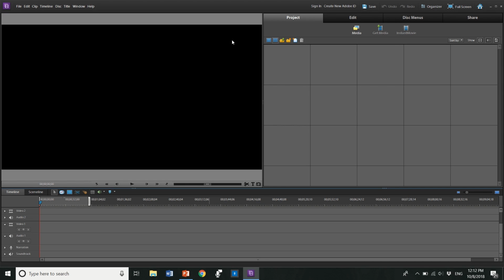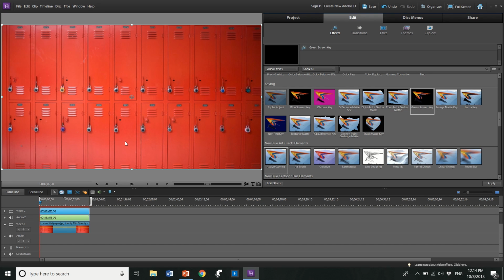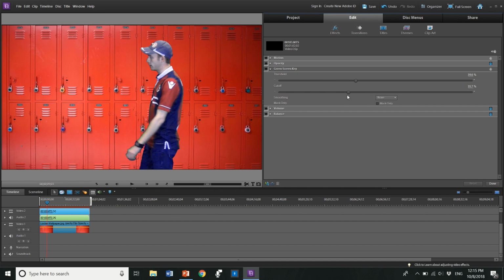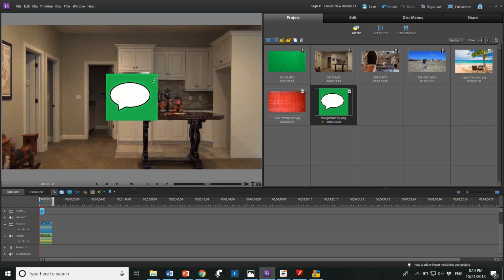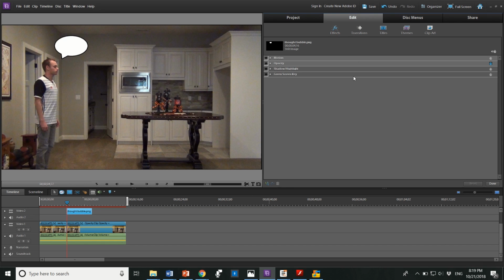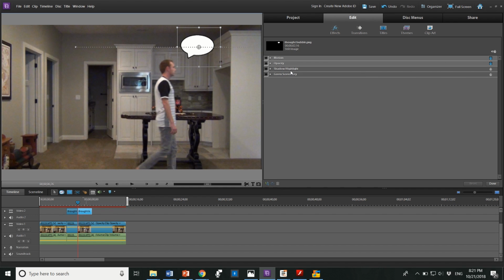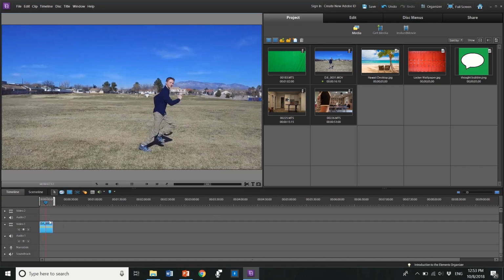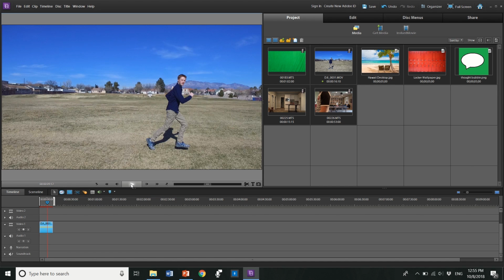Adobe Premiere Elements Instructional Video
This instructional video teaches how to 1) apply green screen effects, 2) overlay pictures onto video footage and put them in motion and 3) manipulate speed of footage.